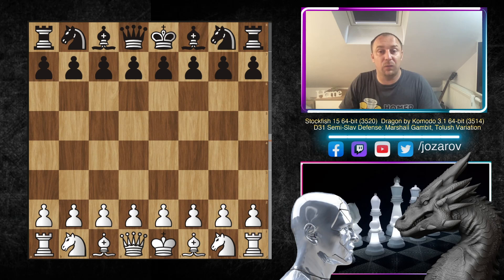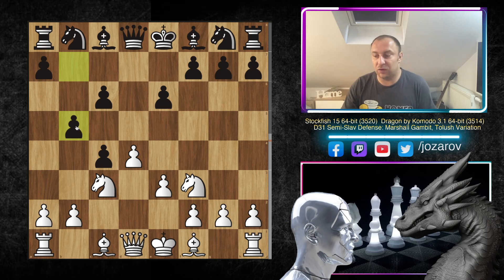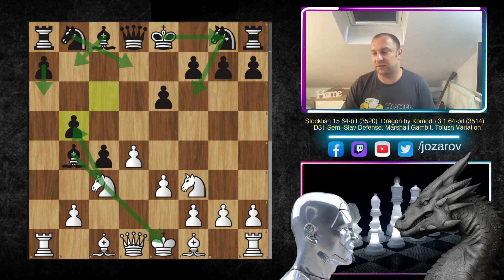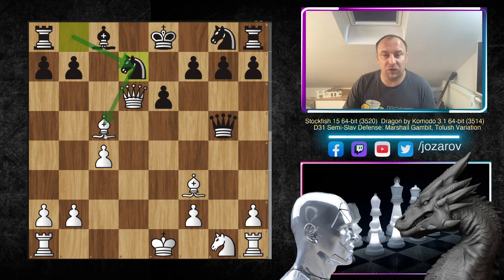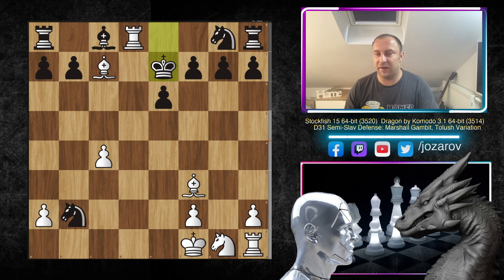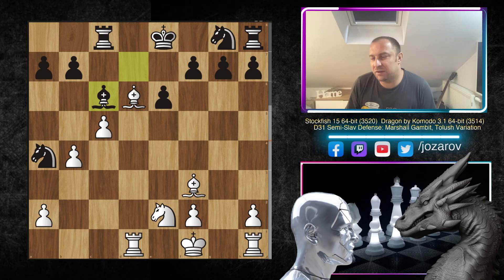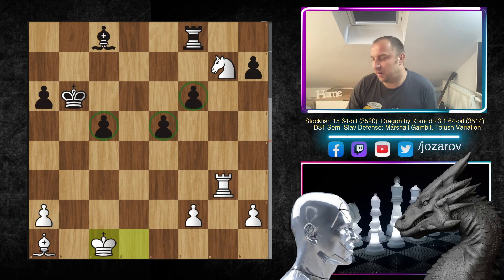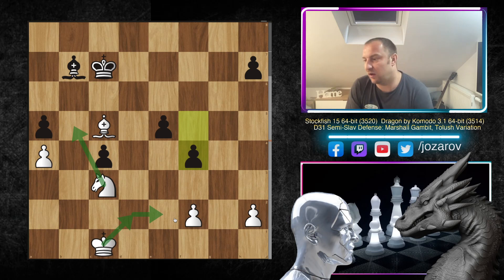The PERFECT Opening for Stockfish! - Sf 15 vs Dragon - D31 Semi-Slav Defense: Marshall Gambit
PGN OF THE GAME:
[Site "CCRL"]
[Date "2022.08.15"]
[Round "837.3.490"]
[White "Stockfish 15 64-bit"]
[Black "Dragon by Komodo 3.1 64-bit"]
[Result "1-0"]
[WhiteElo "3520"]
[BlackElo "3514"]
[Variant "Standard"]
[TimeControl "-"]
[ECO "D31"]
[Opening "Semi-Slav Defense: Marshall Gambit, Tolush Variation"]
[Termination "Unknown"]

1. d4 d5 2. c4 e6 3. Nc3 c6 4. e4 dxe4 5. Nxe4 Bb4+ 6. Bd2 Qxd4 7. Bxb4 Qxe4+ 8. Be2 c5?! { (0.50 → 1.36) Inaccuracy. Na6 was best. } (8... Na6 9. Ba5) 9. Bxc5 Qxg2 { D31 Semi-Slav Defense: Marshall Gambit, Tolush Variation } 10. Bf3 Qg5 11. Qd6 Nd7 12. Ba3 Qa5+ 13. Kf1 Qe5 14. Qd3 Qc7 15. Rd1 Ne5 16. Bd6 Nxd3 17. Bxc7 Nc5 18. Ne2 Bd7 19. Bd6 Rc8 20. b4 Na4 21. c5 b6 22. Bb7 Ne7 23. Bxc8 Bxc8 24. Rg1 Nf5 25. Nd4 Nb2 26. Nxf5 Nxd1 27. Nxg7+ Kd7 28. Be5 f6 29. Ba1 bxc5 30. b5 e5?! { (2.36 → 3.20) Inaccuracy. h5 was best. } (30... h5 31. Bxf6) 31. Ke1 a6 32. b6 Kc6 33. Kxd1 Rf8 34. Rg3 Kxb6 35. Kc1 Bd7 36. Bb2 a5 37. Ba3 Rf7 38. Rb3+ Kc6 39. Nh5 Bg4 40. Ng3 Be6 41. Rc3 c4 42. Bb2 Bd5 43. Ra3 Kb5 44. Ne2 Bb7 45. Re3 Rg7 46. Rg3 Rf7 47. Rg8 Kb6 48. Ba3 Kc7 49. Rf8 Rxf8 50. Bxf8 Kd7 51. Nc3 f5 52. Bc5 Kc7 53. a4 f4 { White wins. } 1-0